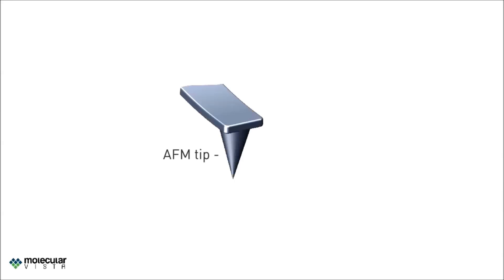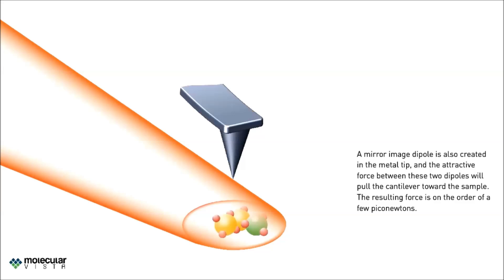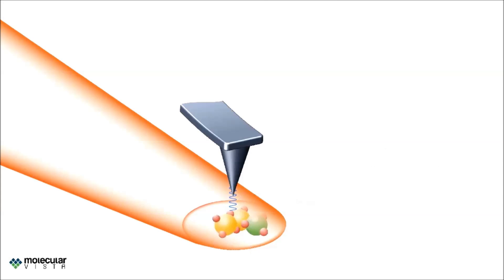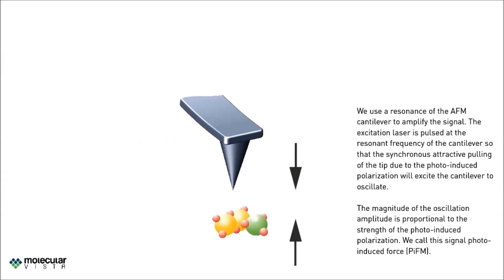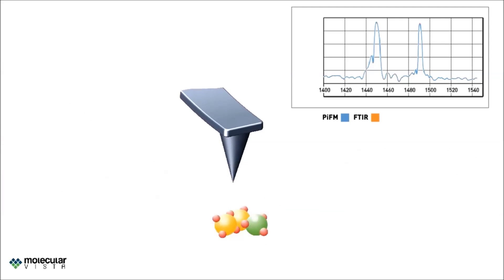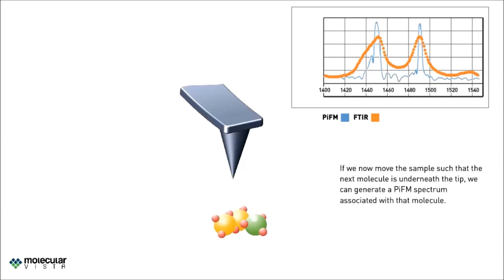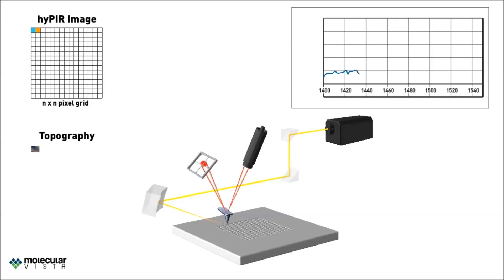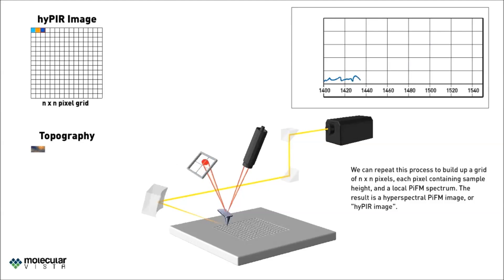Introduction to PiFM and hyPIR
Think of IR PiFM as supercharged nano-FTIR imaging with less than 10 nm spatial resolution and superfast nanoscale IR spectroscopy (as fast as 0.1 second for full spectrum.)